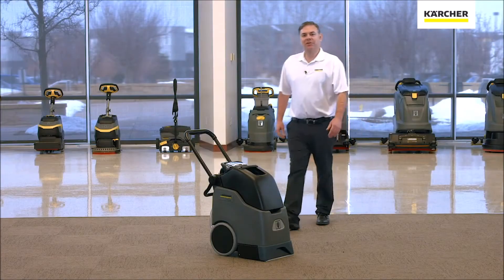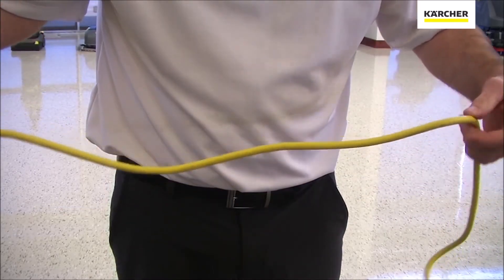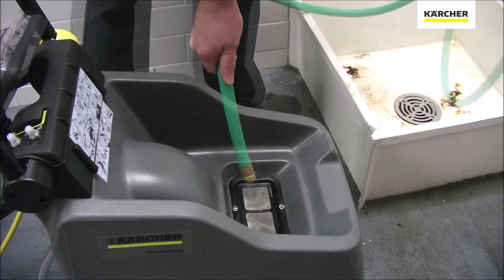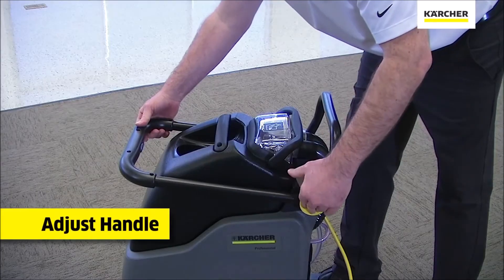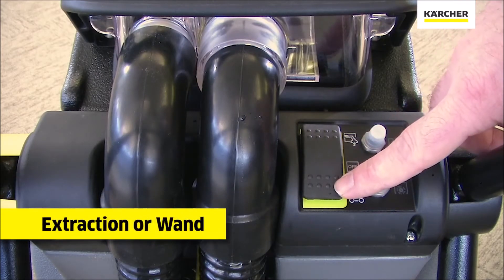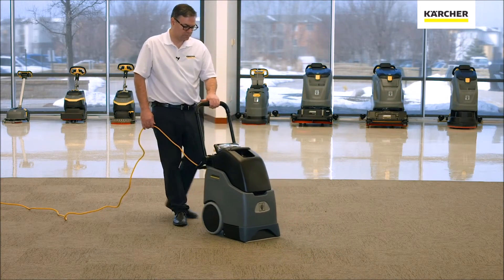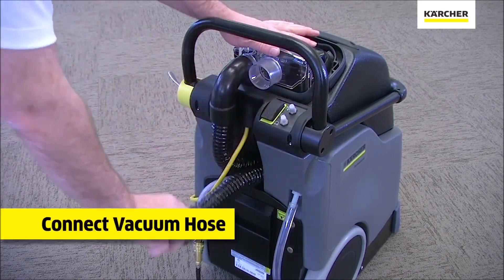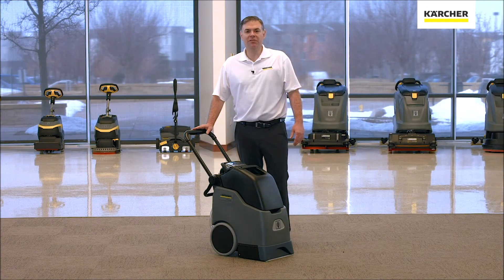Karcher BRC 30/15 C Carpet Extractor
The BRC 30/15 C is the perfect machine for fibre-deep carpet cleaning of smaller areas. With its floating brush perfect cleaning results can be achieved, also on uneven areas. The BRC 30/15 can also be used flexibly for the intermediate cleaning of carpets with the prespray of I-Capsol cleaning agent or for selective stain removal.